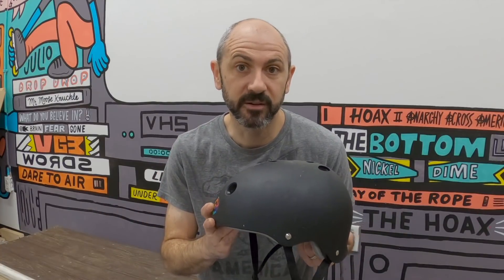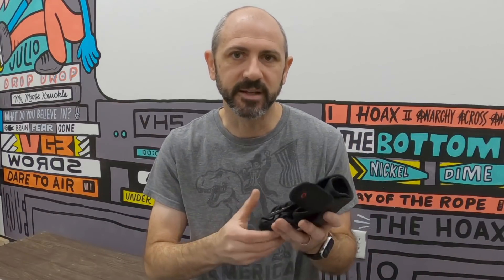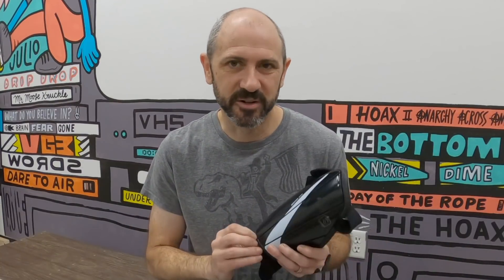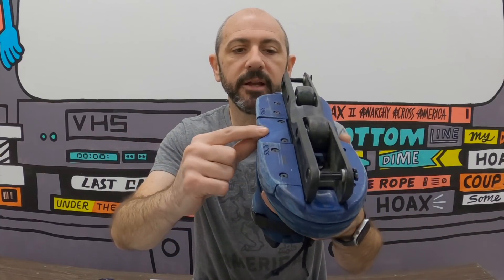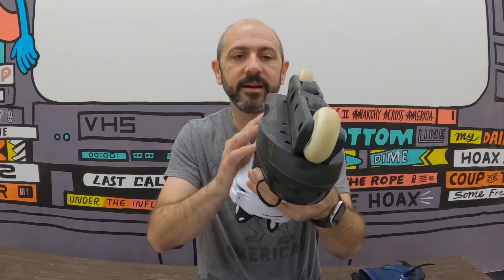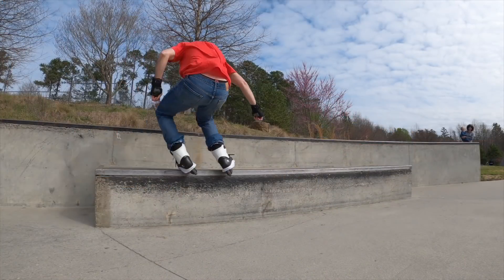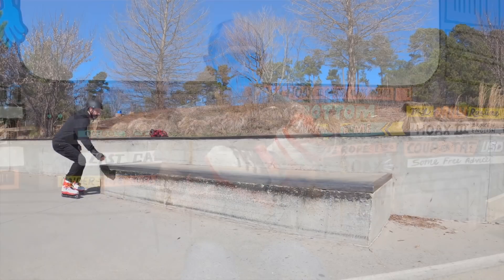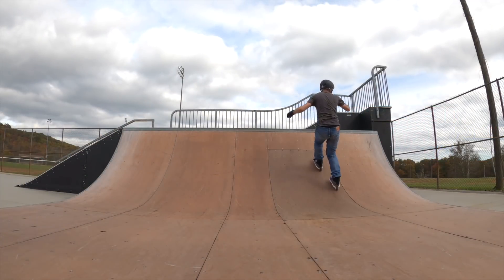The Ultimate Royale Tutorial // Aggressive Inline Skating How To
Royales have been one of the most difficult grinds to learn for me. They're very different than any other trick, but seem so easy on the surface. I wanted to share everything I knew about royales to help anyone struggling to learn them.

Intro - 0:00
The Basics - 1:22
Protective Gear - 1:51
Skate Setups - 3:14
Learn the Royale - 6:06
Backside Royale - 13:17